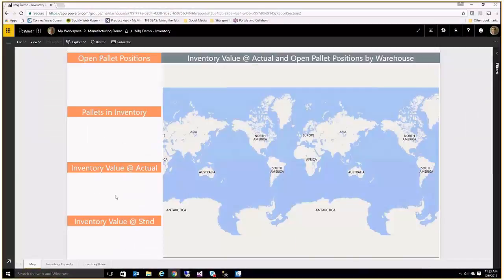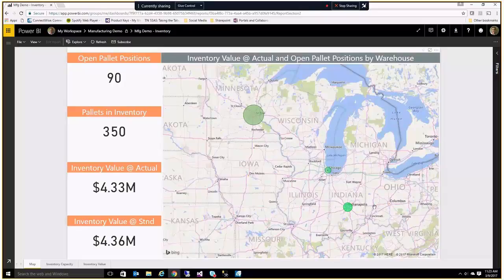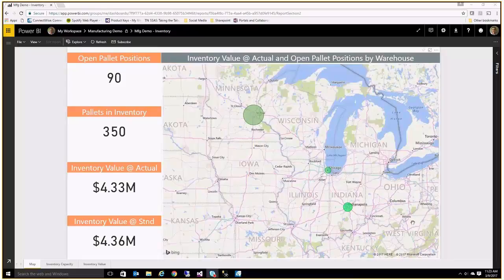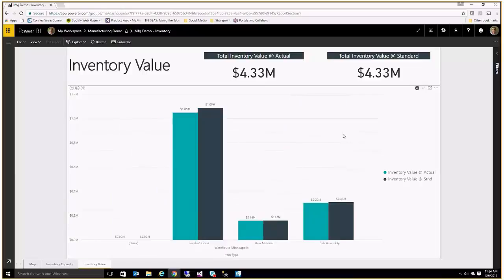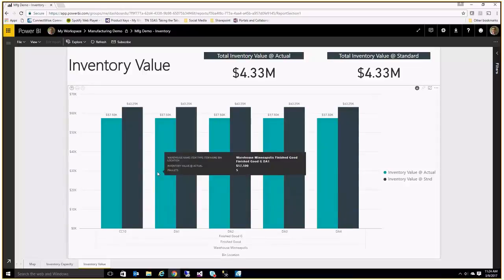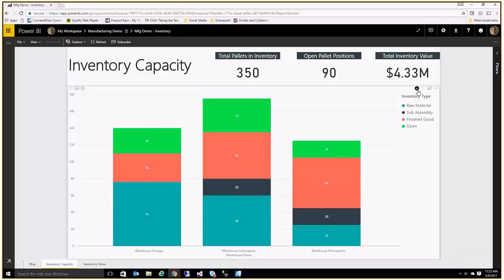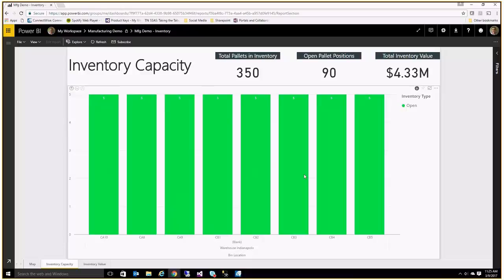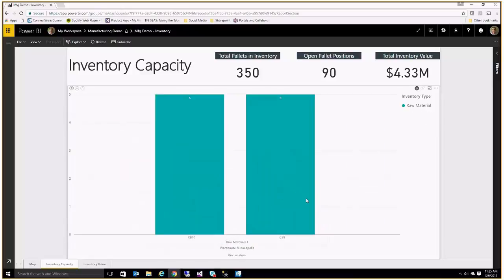How can Power BI make inventory management easier?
Andrew Failor demonstrates how Power BI can be used to make it easier to manage your manufacturing inventory. This was part of our March 9th, 2017 webinar on how manufacturers can leverage Power BI.